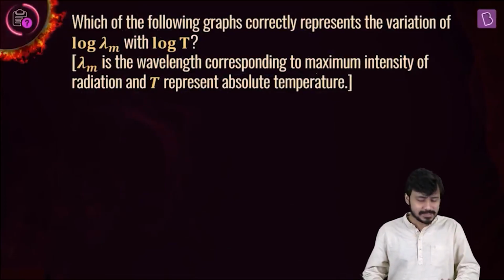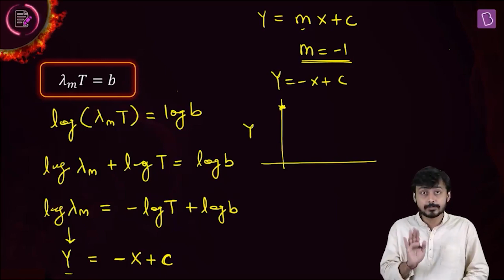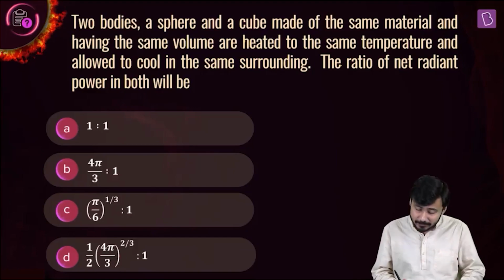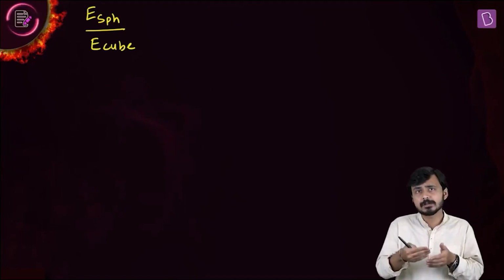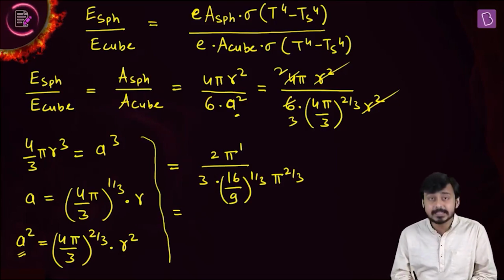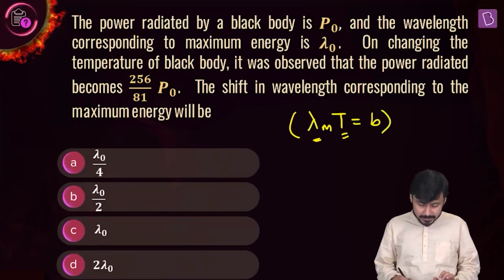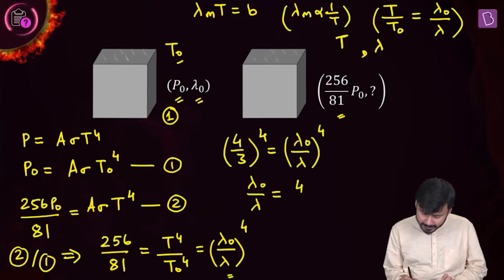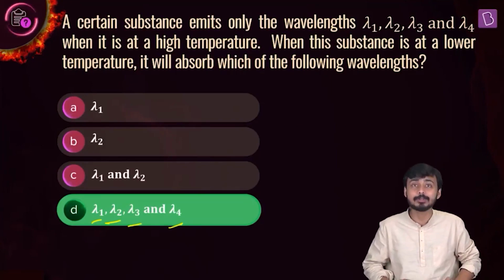Daily Quiz #21 | Class 11-12 & Repeaters | Physics | JEE | Piyush Sir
Question 1: 00:00 Wien’s Displacement Law
Question 2: 03:50 Wavelength
Question 3: 05:54 Radiant Power
Question 4: 14:10 Blackbody
Question 5: 19:42 Kirchhoff’s Law

Welcome to the Daily Quiz series. In this video, we will be taking you through a few questions which are important for JEE preparation.